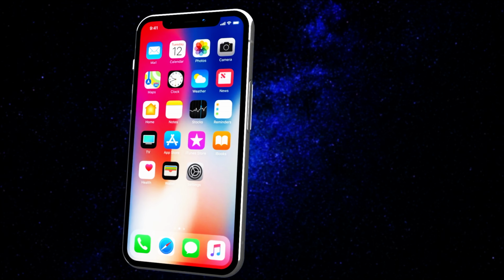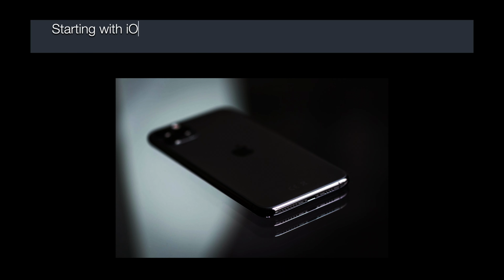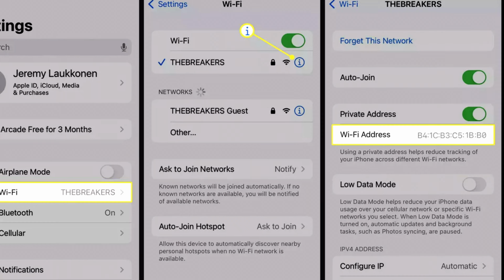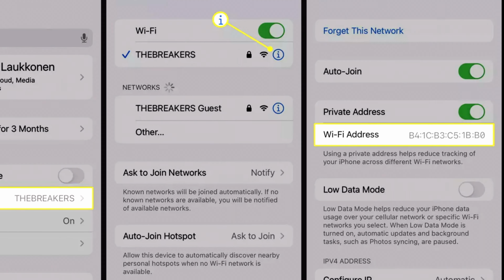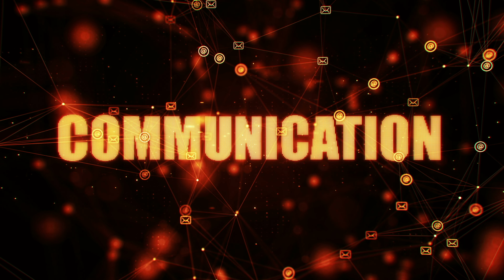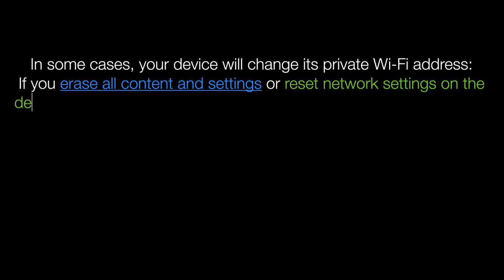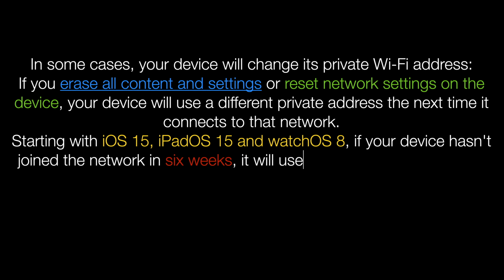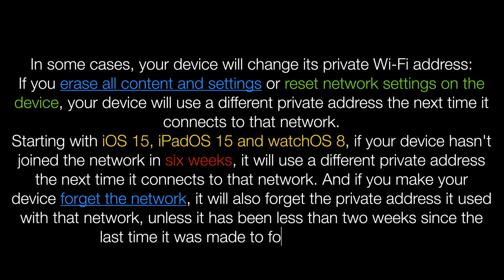Apple Private Wifi - Privacy issue 😬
Prevent your iPhone from being tracked across Wi-Fi networks.
In iOS 14, Apple introduced a privacy feature that hides the device's WiFi address, or MAC address, from WiFi routers. This helps to reduce tracking across different networks, BUT, there is always a BUT!

Learn more...

Apple Private Wifi